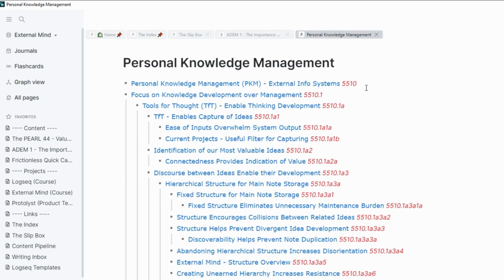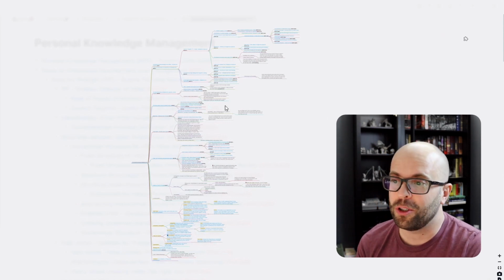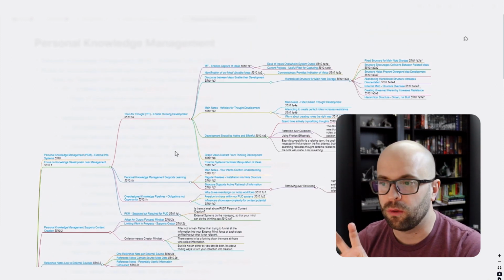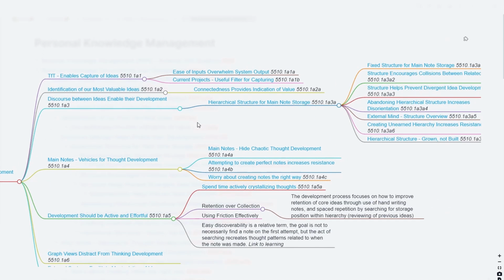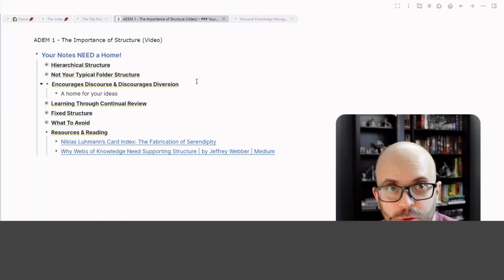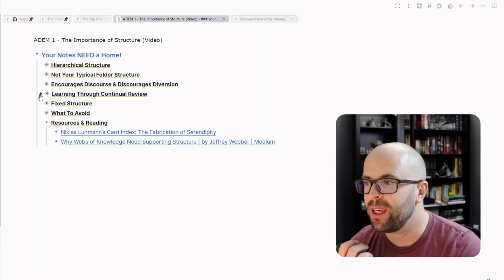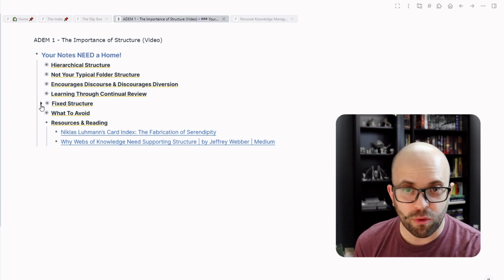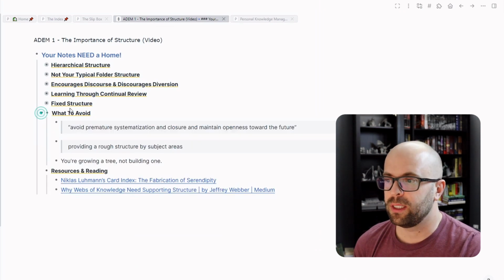This Is Why Your Notes Need Hierarchy!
In this video, I cover what hierarchical structure looks like in my External Mind, why I think it is valuable, and what to avoid when setting it up.

00:00 Intro
00:38 What Does Hierarchy Look Like?
01:40 Not Your Typical Folder Structure
04:42 Encouraging Discourse & Discouraging Diversion
05:39 Learning Through Continual Review
06:41 Fixed Structure
07:51 What to Avoid
09:10 Outro